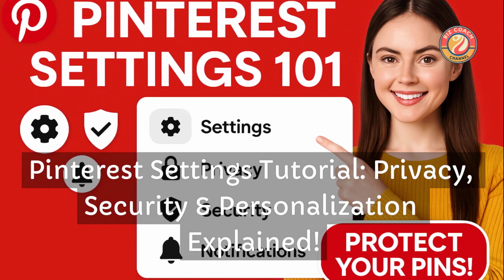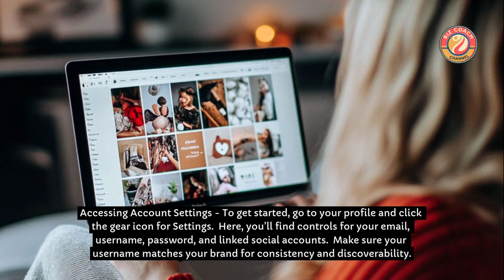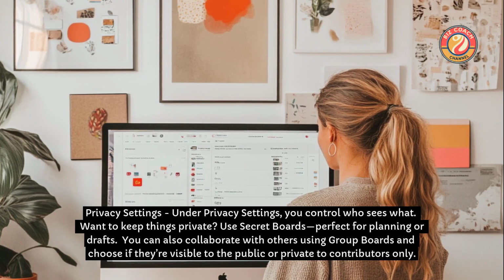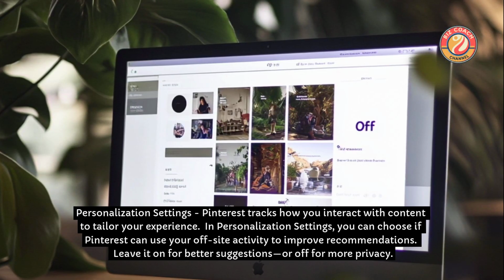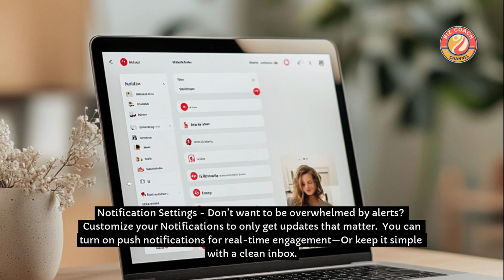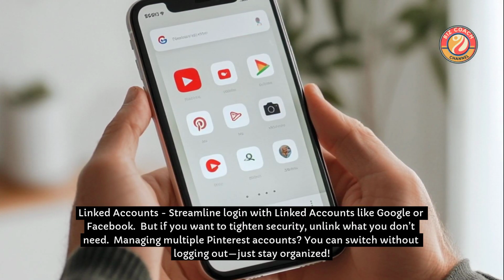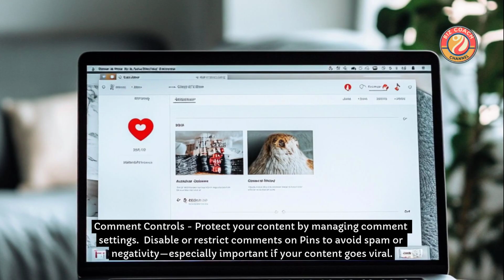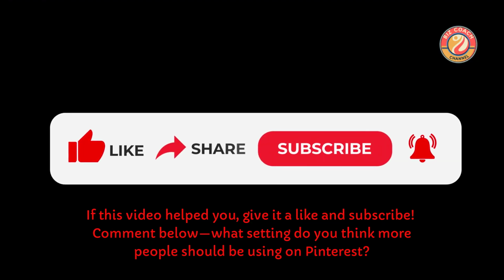Pinterest Settings Tutorial - Privacy, Security, Personalization Explained